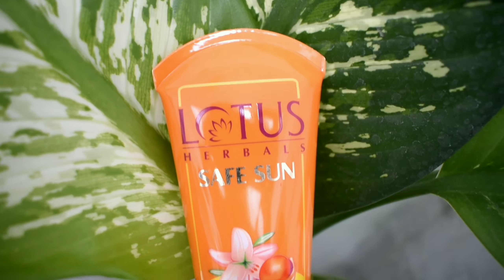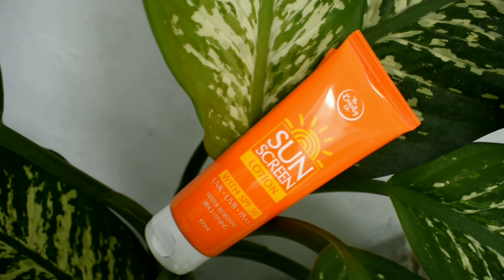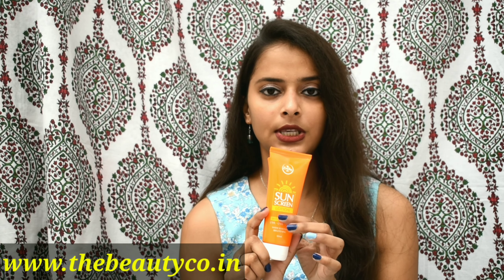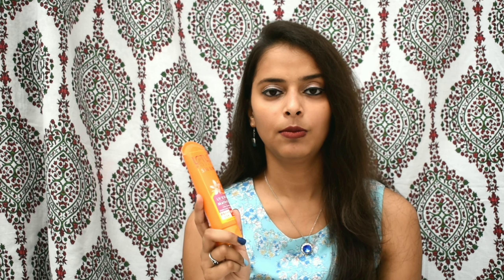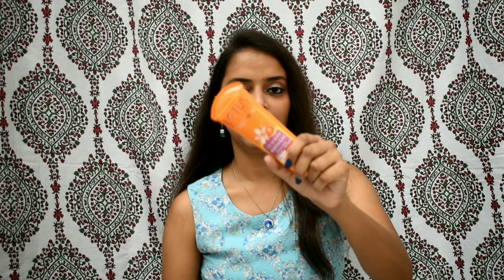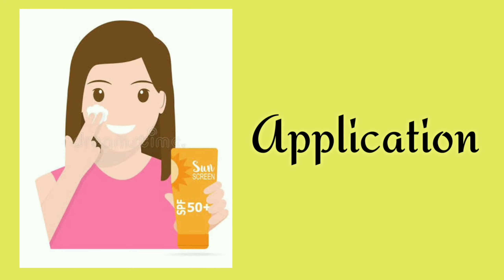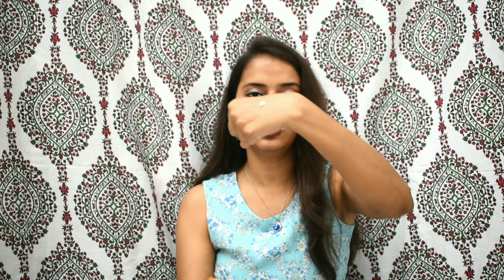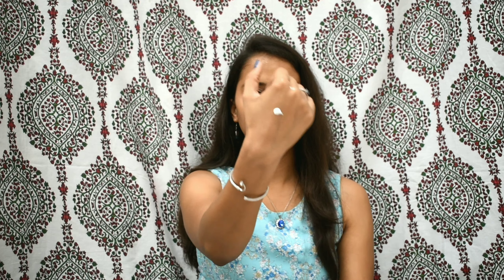Lotus v/s Beauty Co Sunscreen | Review + Buying Tips | SPF 50 under Rs 500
The best sunscreens for Indian skin!
I will be talking about what sunscreens I use and why?  Also a detailed sunscreen review in this video should help you peeps!
If you are looking for buying tips on how to buy a sunscreen and how to apply a sunscreen, I have also covered those topics in this video.
Things to take care of while buying sunscreen:
SPF
PA
UVA
UVB

Products Mentioned  :

The Beauty Co. Sunscreen Lotion with SPF50  -

So enjoy and share your feedback in the comments section below.

Music Info -
Intro song info -

XOXO
Rashi Srivastava